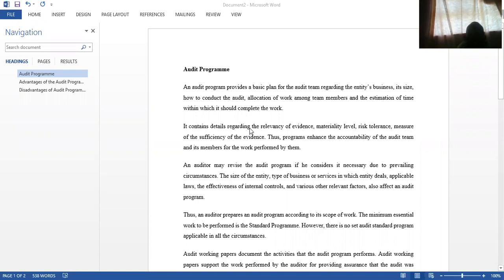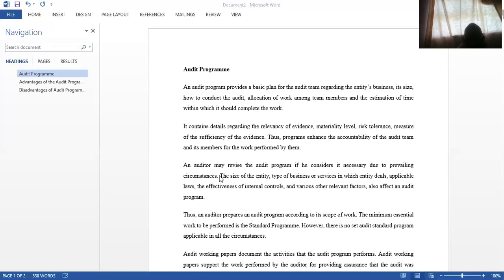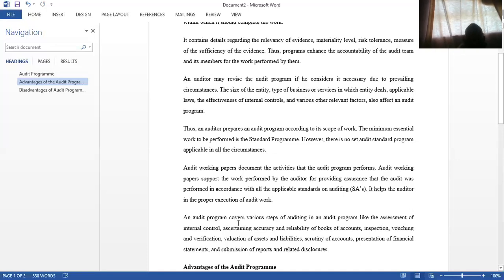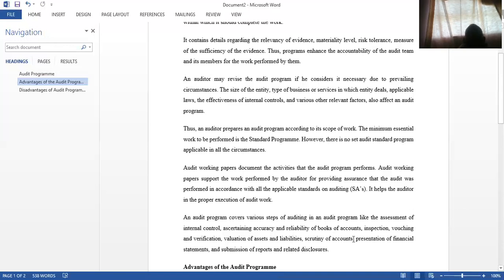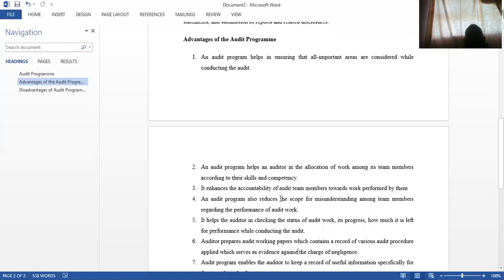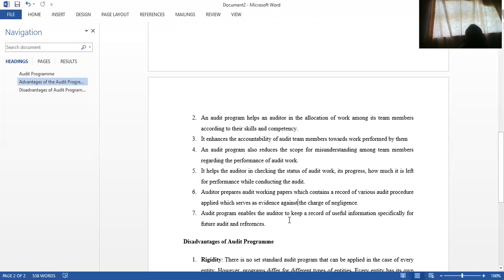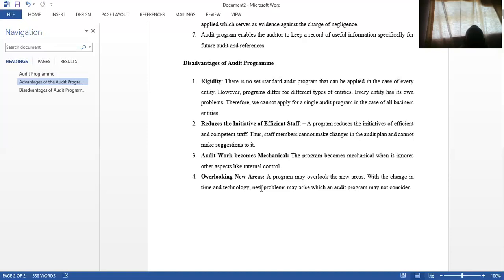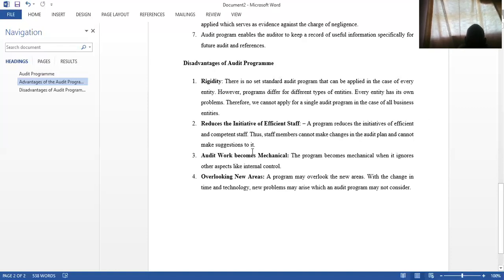Audit programme video